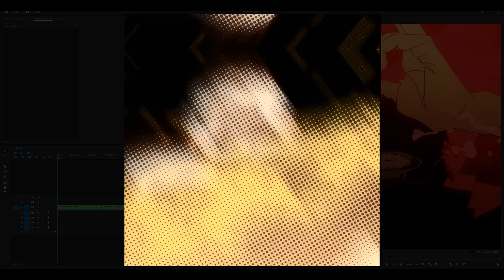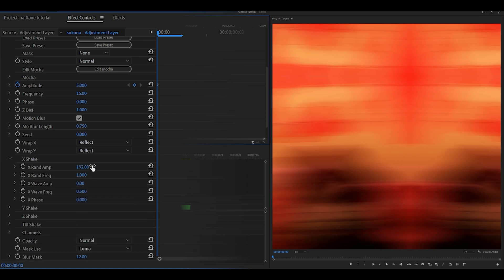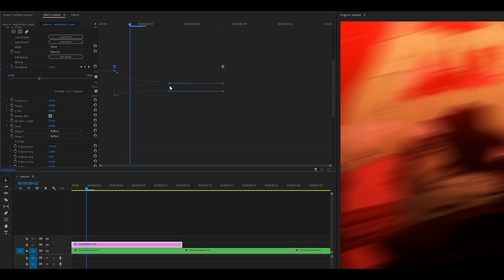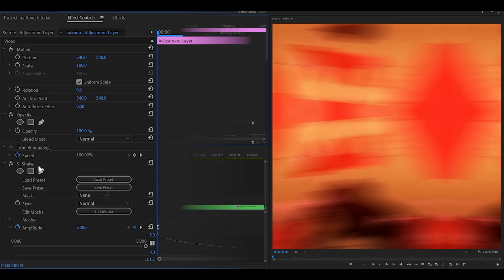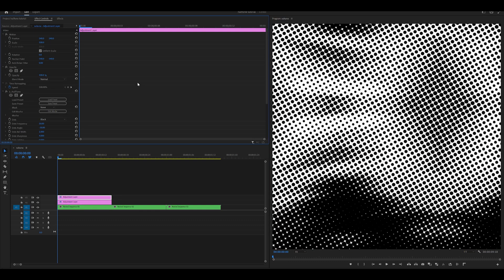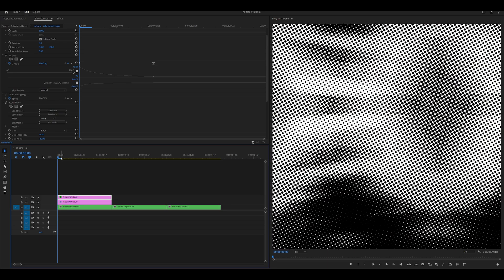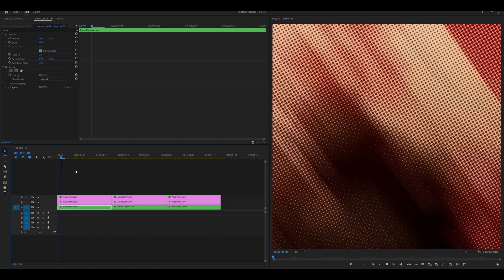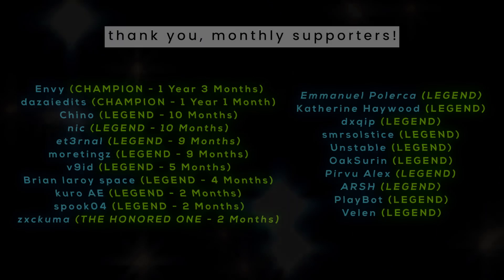S_Halftone Shake / Transition | Premiere Pro Tutorial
Here's how to make a halftone (S_Halftone) shake AND transition on Premiere Pro! This effect is currently trending and was a heavily requested tutorial, so in this tutorial I show you the settings and graphs to achieve the perfect halftone transition for your AMV edits! You need the Sapphire plugin installed.

(members-only)

50 beginner-friendly presets, from shakes to smooth zoom transitions and text effects! NO PLUGINS REQUIRED! 🌟

→ Most popular!

🗣 SOCIALS!

⏰ Timestamps:

0:00 Intro
0:17 S_Shake 1 settings
0:50 S_Shake 1 graph
1:52 S_Shake 2 settings
2:10 S_Flicker settings
2:20 S_Halftone settings
2:55 S_Halftone graph
3:15 Zoom transitions